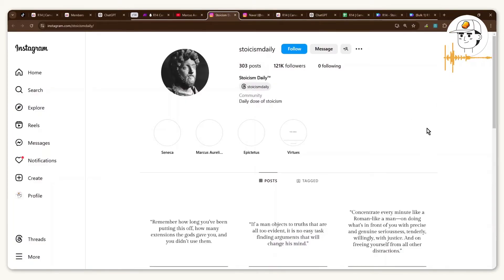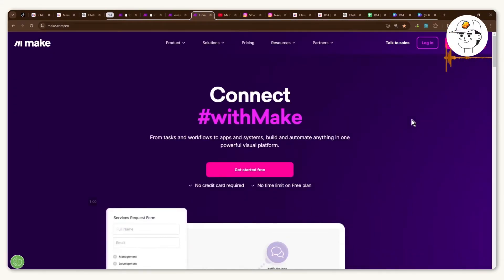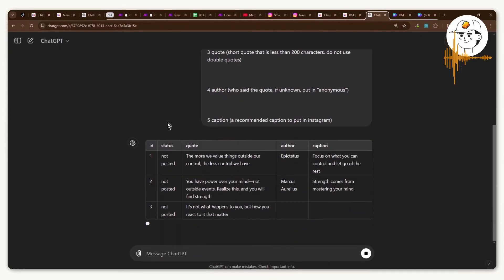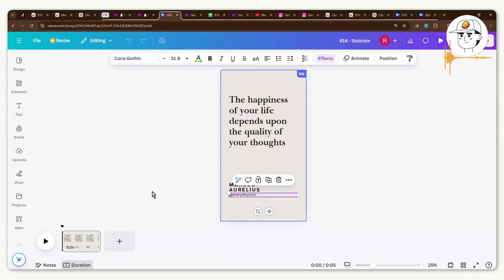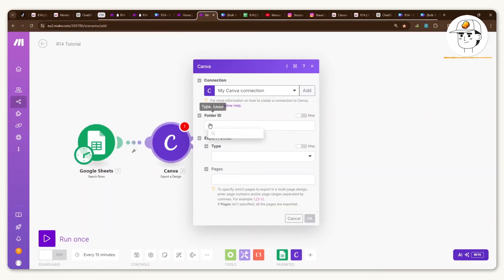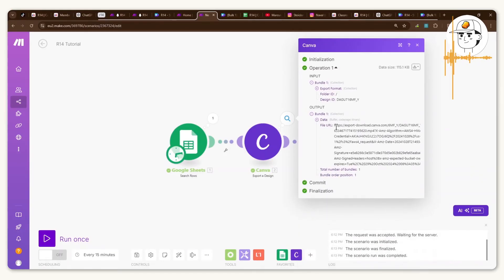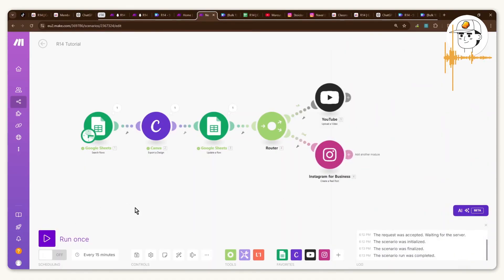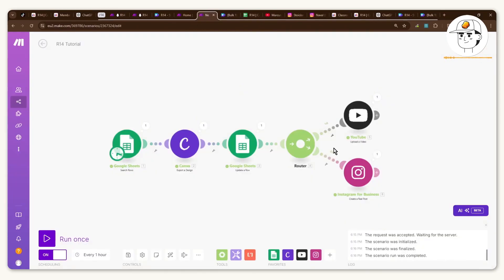The Canva Reels Creator Toolkit (100% AI-automated!)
This AI toolkit uses the brand new Canva module at Make to fully automate the posting of 100 unique reels & shorts to Instagram & YouTube

About me 👋🏼

Hi, I'm Jay, founder of RoboNuggets, where the vision is to build the biggest and most useful library of AI tutorials in the world.

Timestamps:
00:00 What you'll get from this video
00:36 Overview of the plan
01:45 Setting up the automation
08:28 Posting to socials
10:53 Wrap up